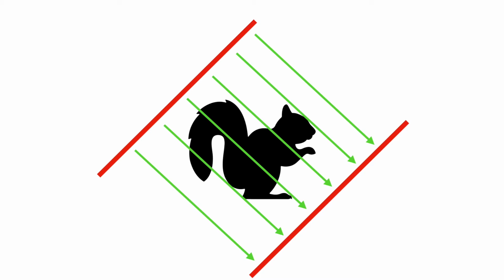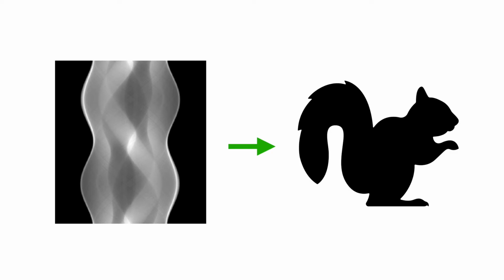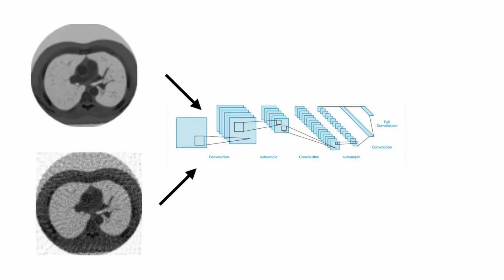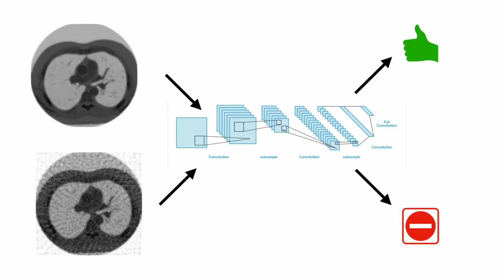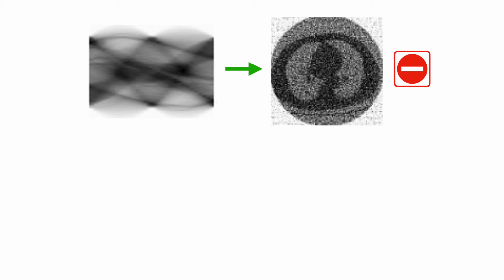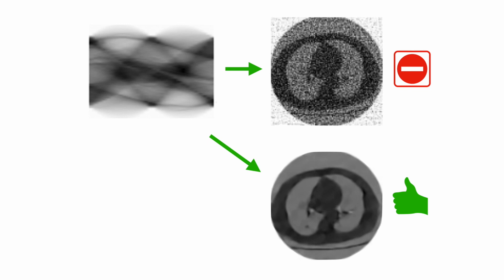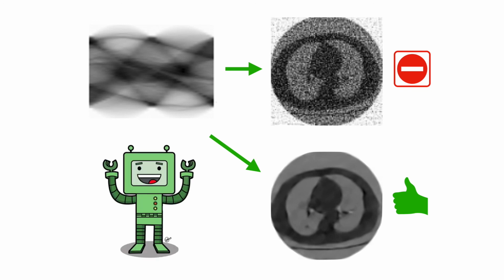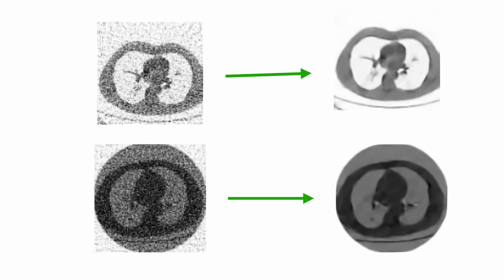How to solve Computed Tomography reconstruction with Neural Networks - Sebastian Lunz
Sebastian is an applied mathematics PhD student at the CCIMI working under the supervision of Prof. Carola Schönlieb. His research is focused on the intersection of machine learning and inverse problems, combining classical model-based approaches with methods from deep learning.